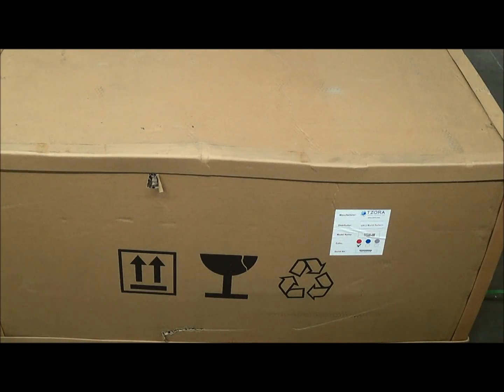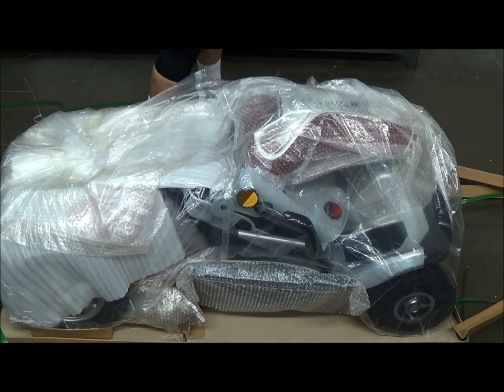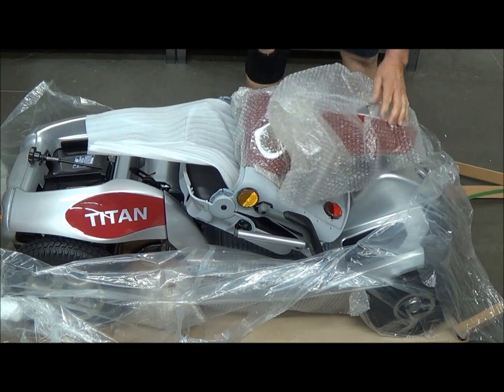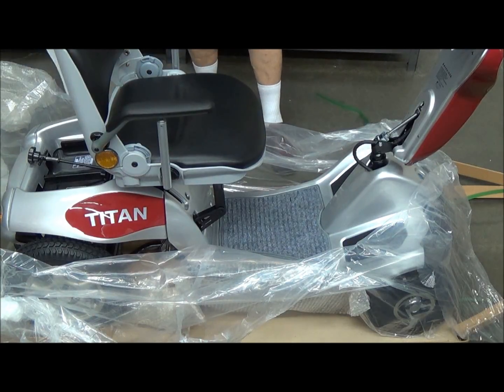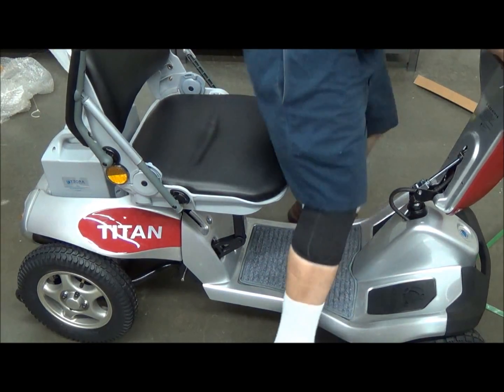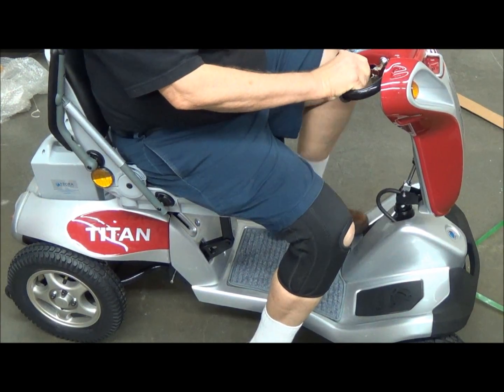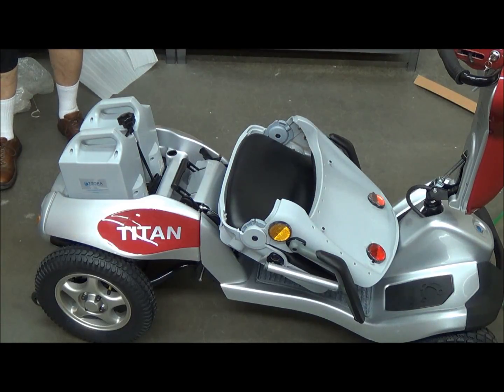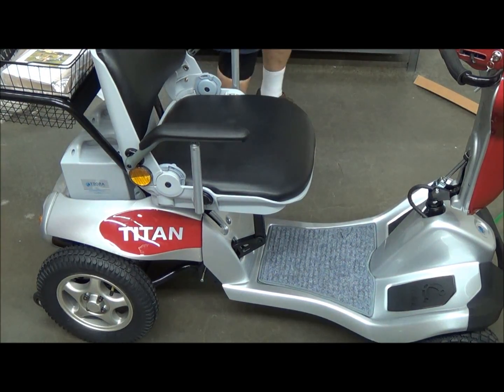Tzora Hummer XL Easy Unpacking & Set Up